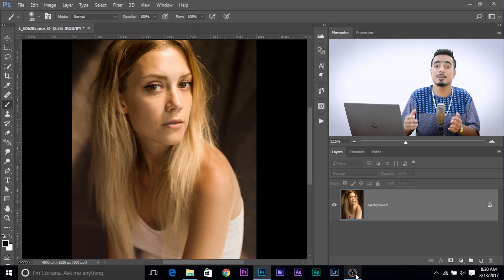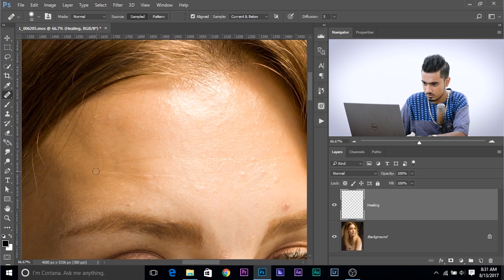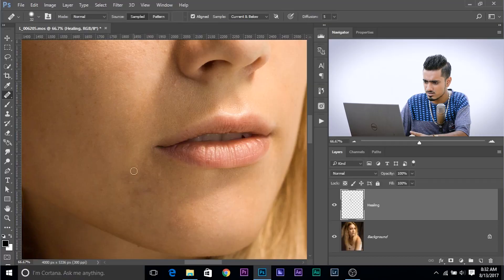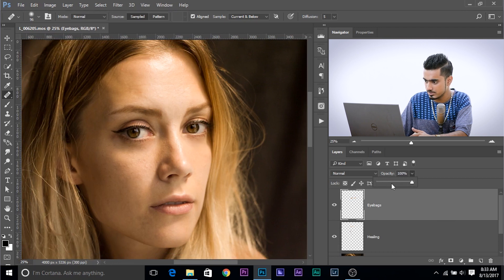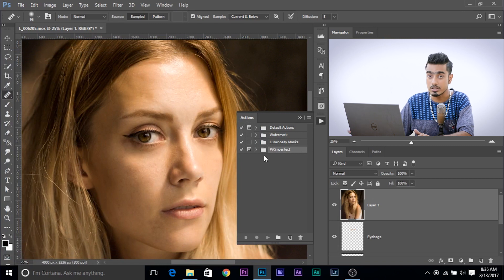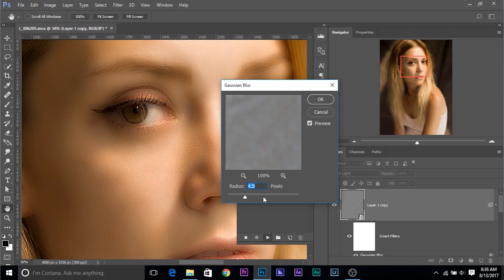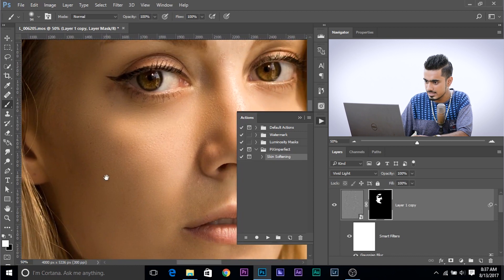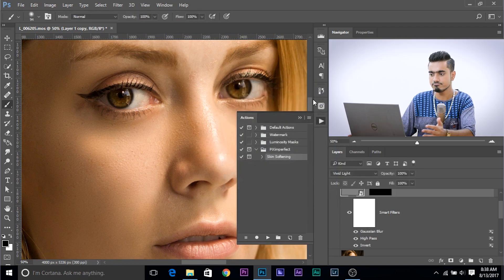FREE Action for Super-Quick High-End Skin Softening in Photoshop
JUST ONE CLICK, Paint on the Skin, and BOOM! You have a Beautiful Soft Skin in No Time! Using this Photoshop Action, make the skin really smooth with beautiful skin texture still intact. All you need to do is to apply the action and paint on the skin, and that's it! Using this high-end skin retouching technique, make the skin look as if it is airbrushed as easy as a pie.

In this tutorial, we are going to learn how to apply the action and also will be looking at the process of blemish removal and fading out the eye bags before applying this action. I hope this helps you!
Make it an Awesome Day!

► IMAGE CREDITS:
Photographer: Pasi Järvenpää